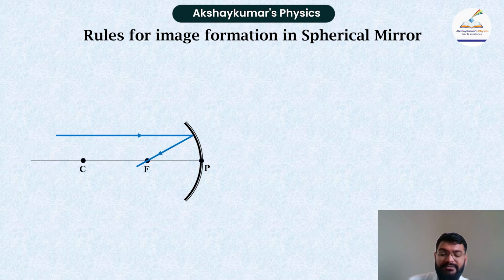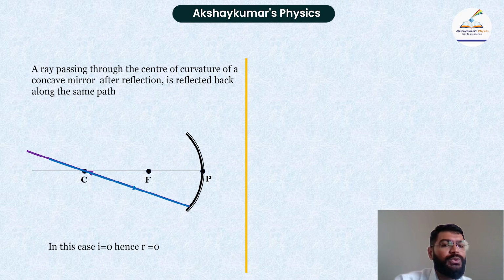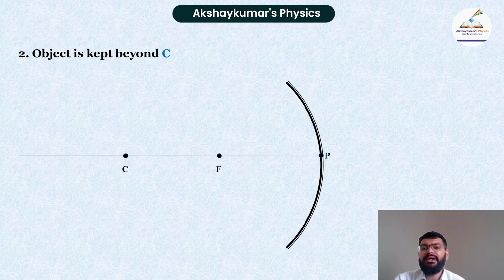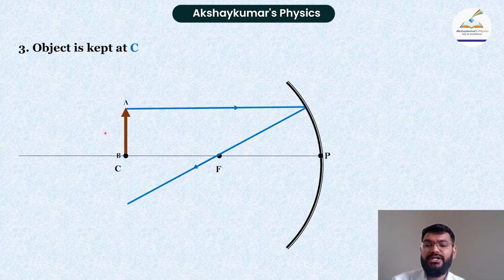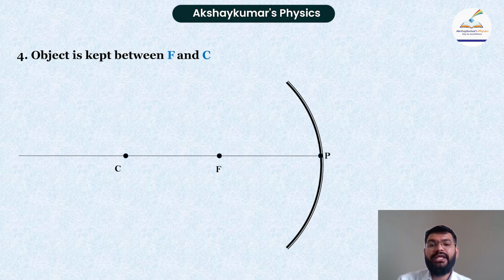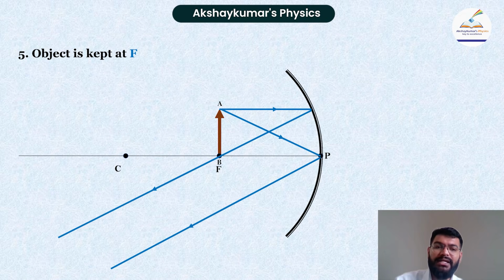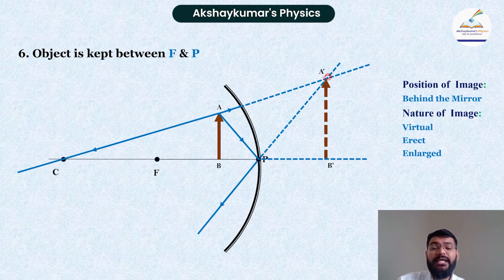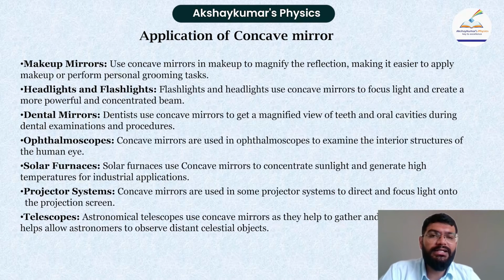Concave Mirror Image Formation - All Rules Explained | Physics Tutorial in Hindi/English.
00:00 – Introduction: Why spoon reflections flip your image
00:45 – Real‐world applications: Headlights, torches, and more
01:30 – Rule 1: Rays parallel to the principal axis pass through the focus
02:20 – Rule 2: Rays through the center of curvature reflect back on themselves
03:00 – Rule 3: Rays through the focal point emerge parallel
03:40 – Rule 4: Rays hitting the vertex follow the law of reflection
04:15 – Constructing the complete image: Locating position, size, and orientation
05:10 – Quick practice problems and tips for exam success

This video uses a Hinglish explanation (Hindi + English) to make concepts crystal-clear for ISC/ICSE board students. Whether you’re preparing for Class 10 or Class 12 physics, you’ll master the four essential ray rules and understand image formation like never before.